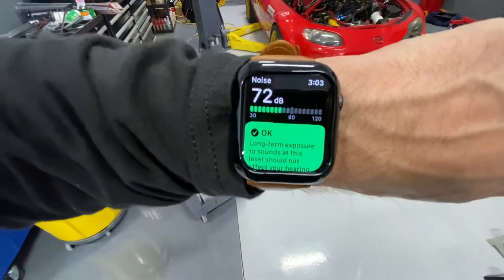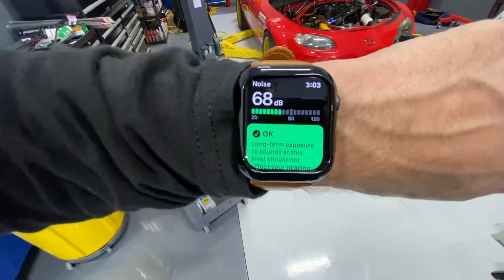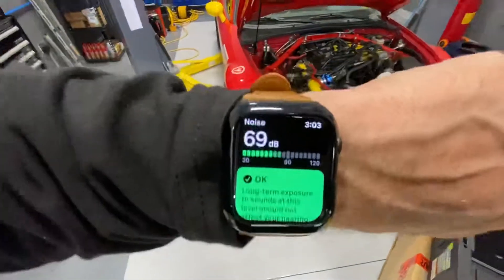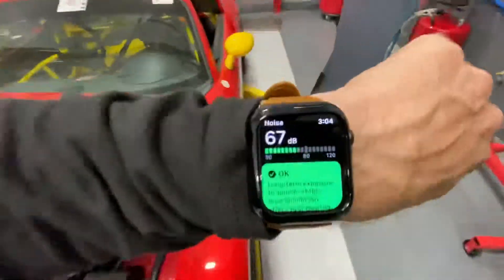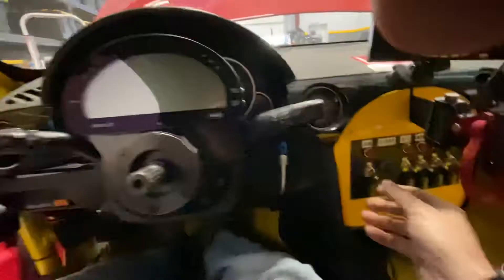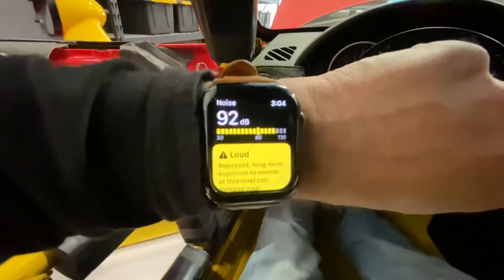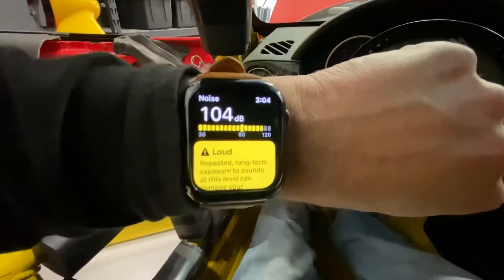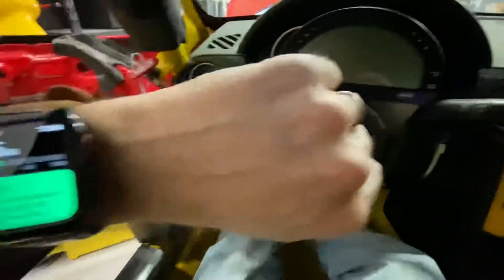Apple Watch 5 Noise Test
Testing the Apple Watch 5 to make sure it warms me when I am near something too loud. So important!